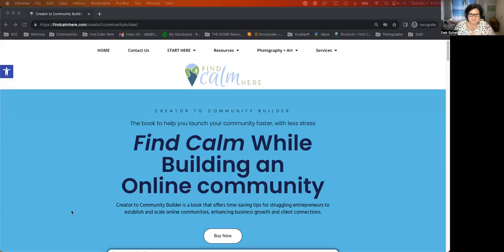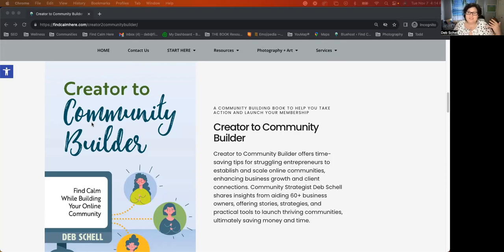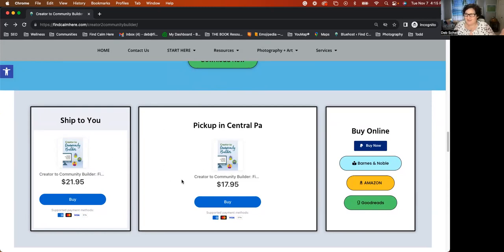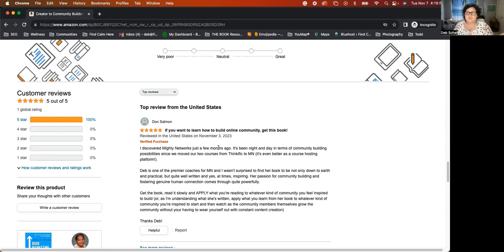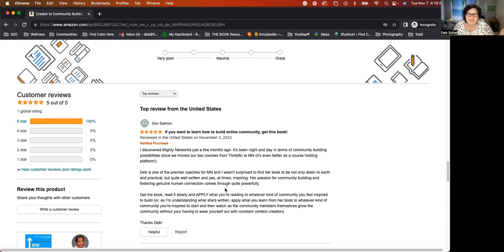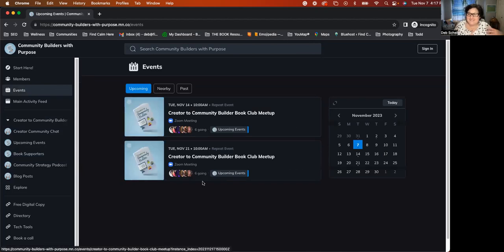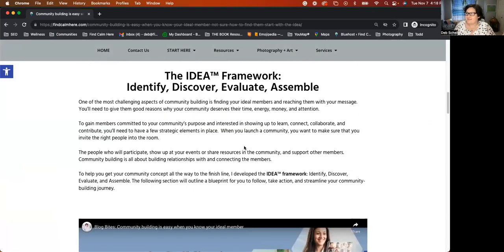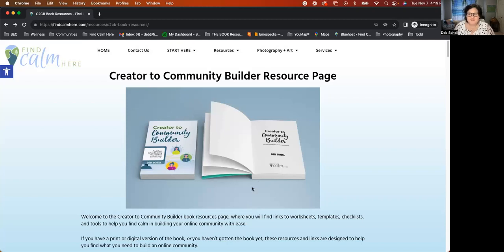How to write a book review on Amazon (Creator to Community Builder)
Creator to Community Builder

The book to help you launch your community faster, with less stress
Find Calm While Building an Online Community

Creator to Community Builder is a book that offers time-saving tips for struggling entrepreneurs to establish and scale online communities, enhancing business growth and client connections.